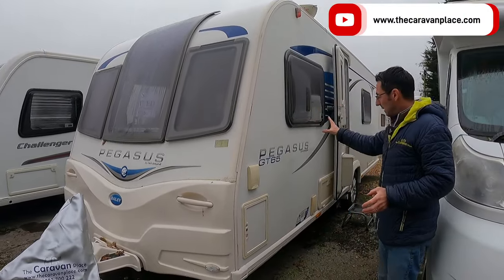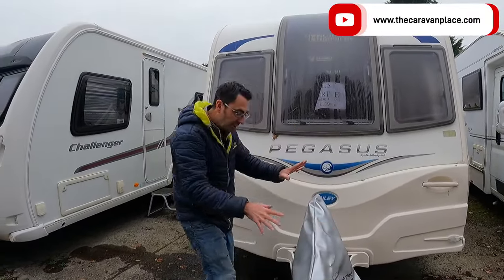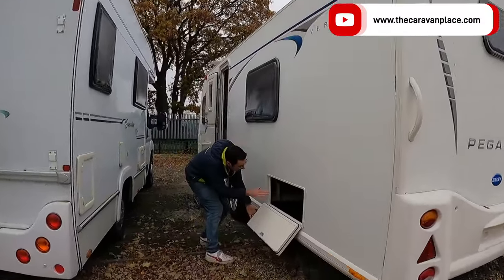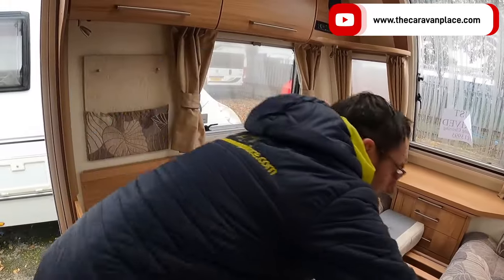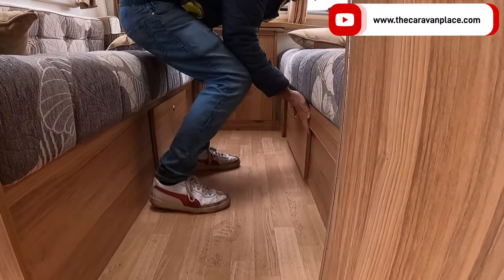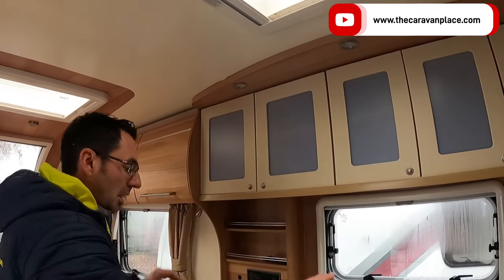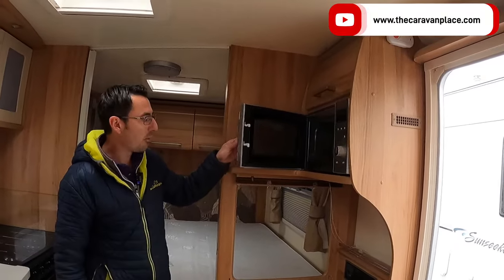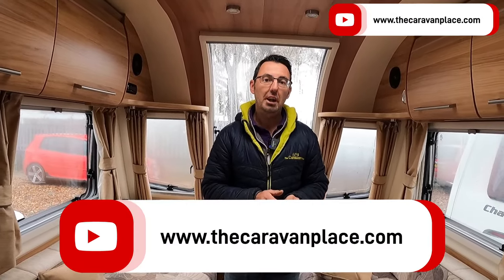Bailey Pegasus Gt65 Verona Review | For Sale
Bailey Pegasus Gt65 Verona Review and for sale. This used Bailey Caravan for sale has the fixed bed and a rear washroom with separate shower and toilet to the rear. This Lovely 4 berth caravan is great for a family or as a 2 berth.

Used Bailey caravans for sale. The Bailey Pegasus gt65 was a high spec model with whale heating and hot water, alko ATC trailer control and external bbq point and external 230v socket.

If you are looking for a fixed bed caravan for sale then this may just be for you. Come with us on this caravan tour.